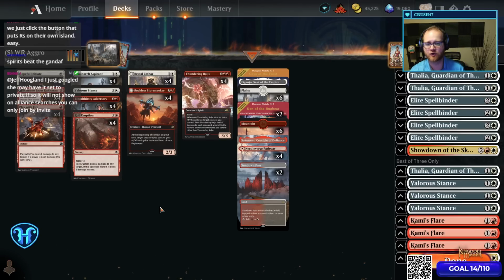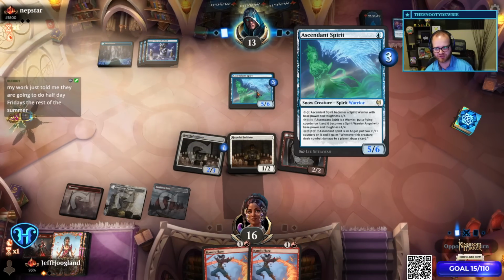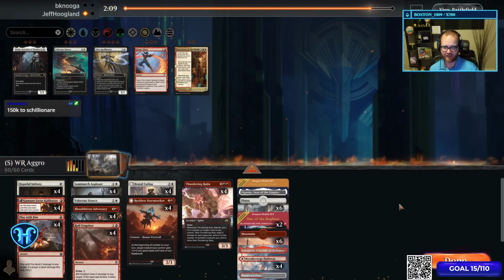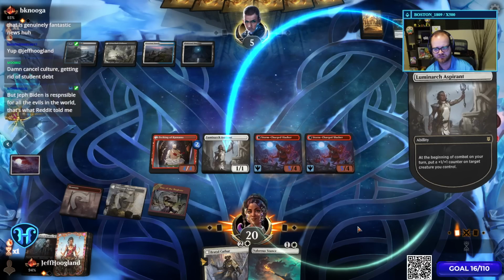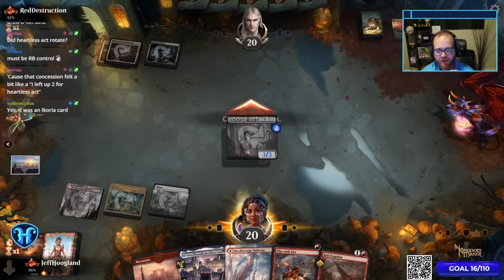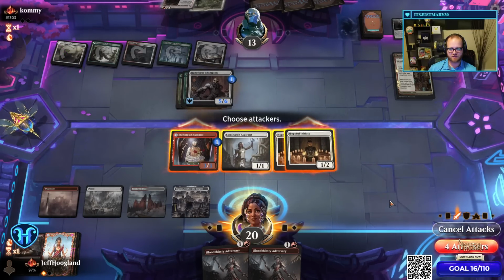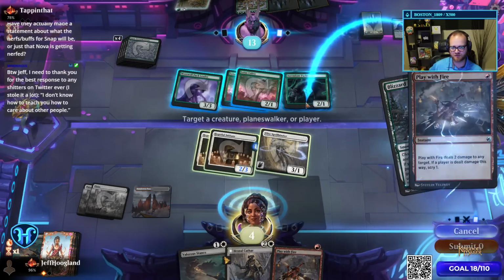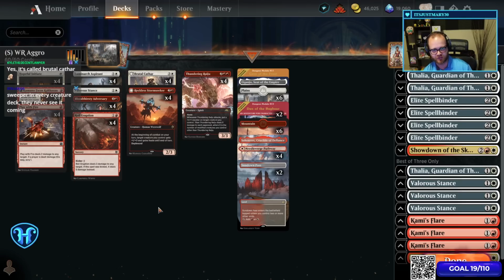White Red Modify Aggro - Standard Magic Arena Deck - June 24th, 2022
Deck
6 Plains
6 Mountain
1 Valorous Stance
4 Luminarch Aspirant
4 Roil Eruption
4 Needleverge Pathway
1 Cave of the Frost Dragon
2 Den of the Bugbear
4 Brutal Cathar
4 Bloodthirsty Adversary
4 Play with Fire
4 Reckless Stormseeker
4 Hopeful Initiate
2 Sundown Pass
4 Kumano Faces Kakkazan
4 Thundering Raiju
1 Eiganjo, Seat of the Empire
1 Sokenzan, Crucible of Defiance

Sideboard
2 Thalia, Guardian of Thraben
1 Showdown of the Skalds
4 Elite Spellbinder
1 Thalia, Guardian of Thraben
3 Valorous Stance
1 Showdown of the Skalds
3 Kami's Flare